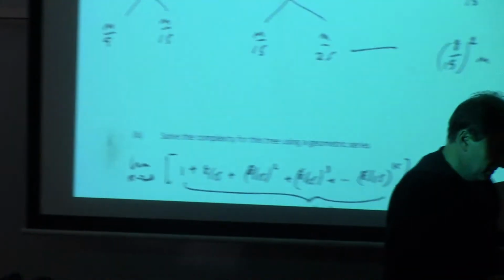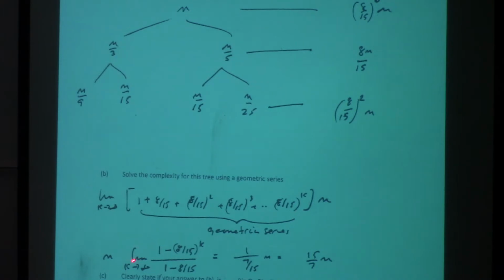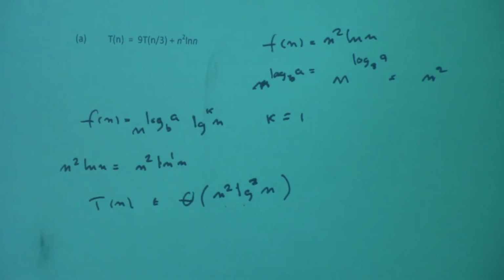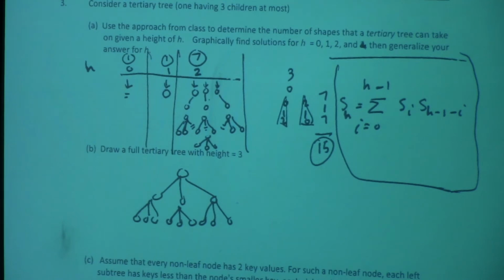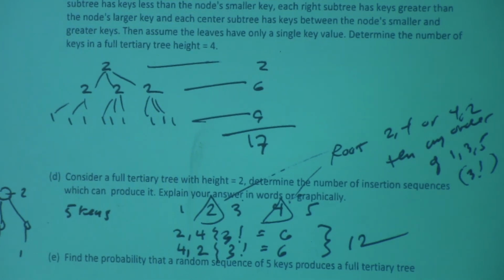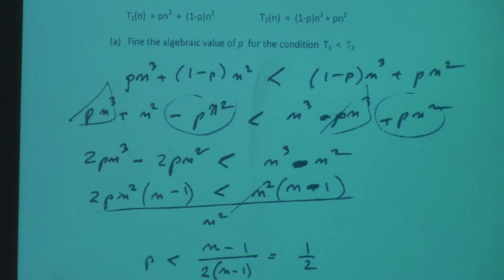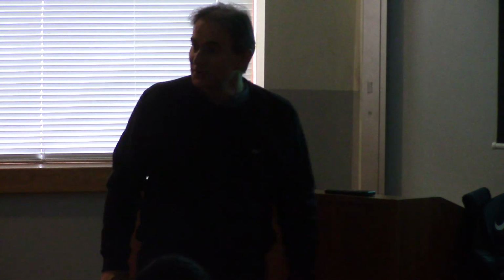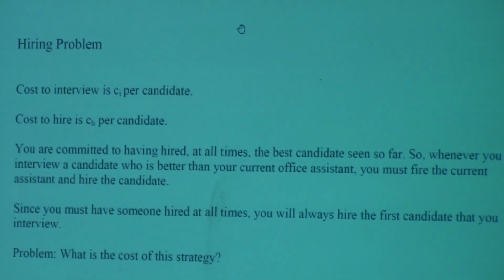CSPC502_13A_10_22_2018